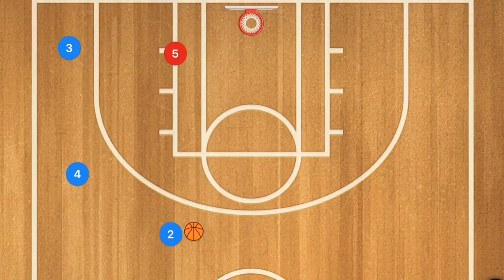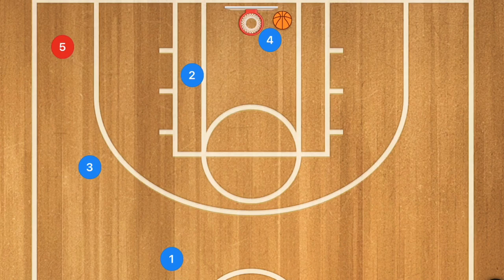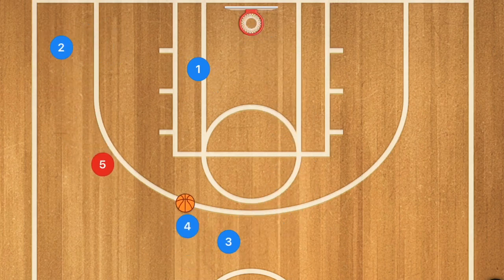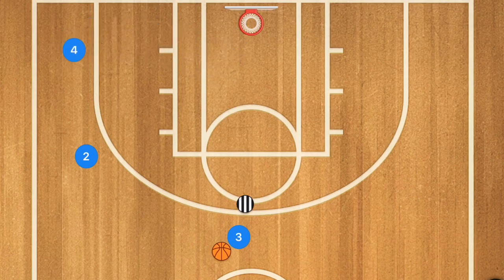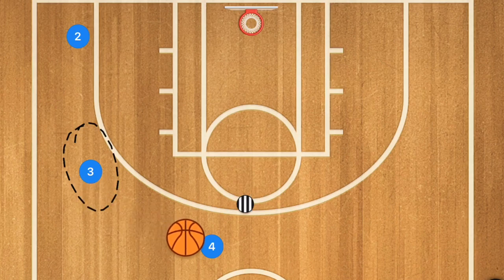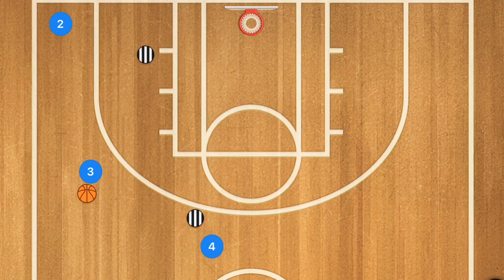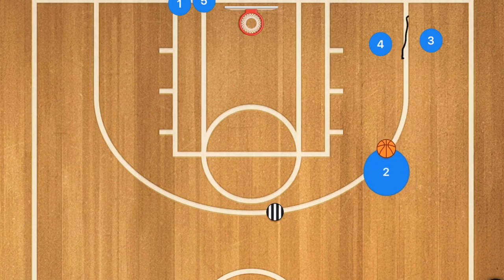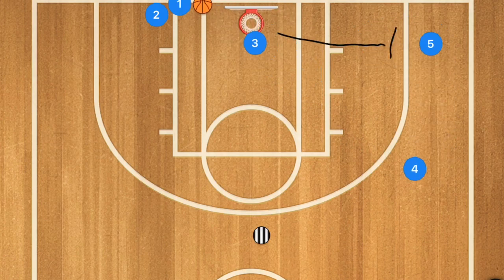Basketball Shooting Drills For 5 OUT MOTION OFFENSE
Basketball Shooting Drills For 5 OUT MOTION OFFENSE, in todays video we are breaking down different Basketball shooting drills that will help your Basketball team run the 5 out Basketball offense. The 5 out Basketball offense is becoming a very popular Basketball offense throughout the offense and these Basketball shooting drills will help your players know the basics of running and offense and also work on their shooting ability.

1 on 1 Basketball Training (Hamilton Ontario and Surrounding Areas)